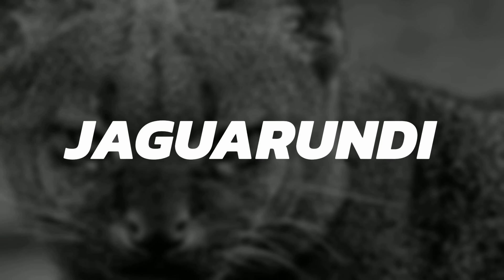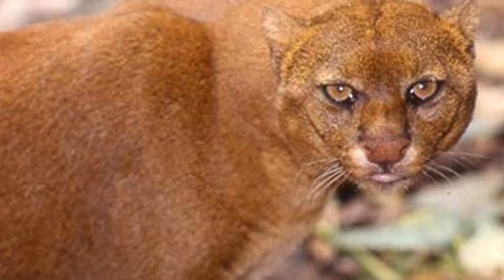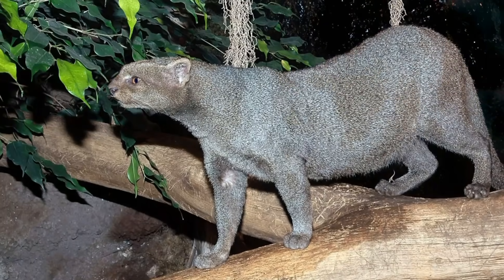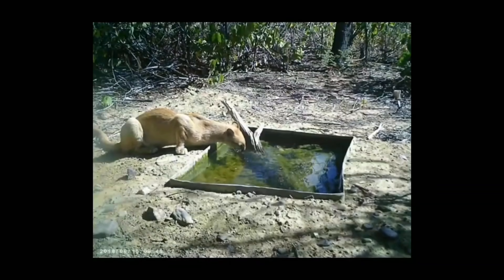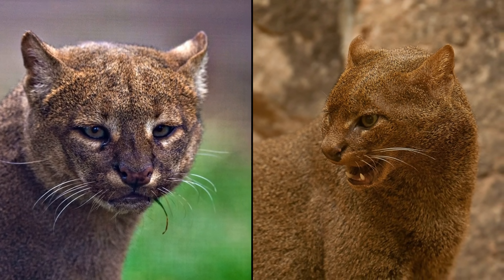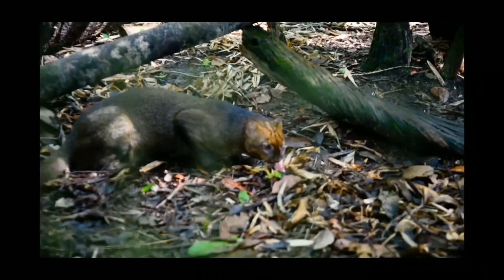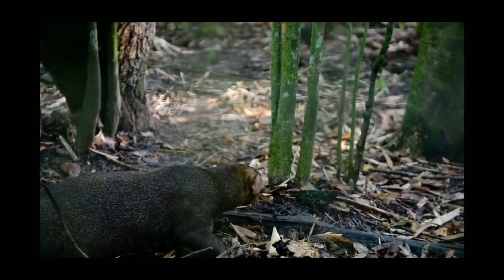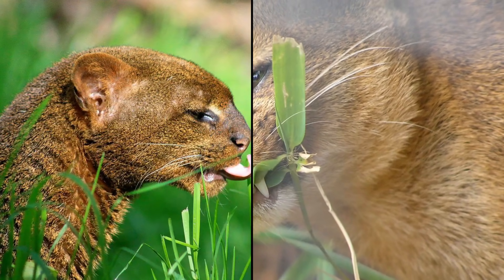Is a Jaguarundi the Perfect Predator? Definitely NOT Your House Cat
This video explores the some of the scientific data available on the Jaguarundi animal. From its' scientific names and categories, physical characteristics and stats, primary habitat and climates, to hunting style and prey. Unlike many of its' feline counterparts, this relatively small wild cat stalks The Americas in broad daylight. How's that for being bold. Let's take a look at this unique predatory animal and see if it's the Perfect Predator.